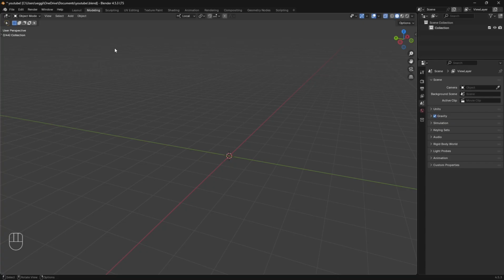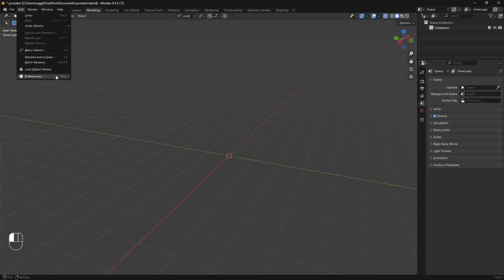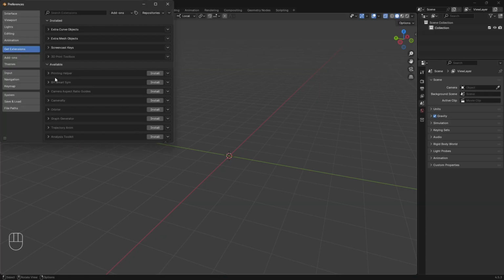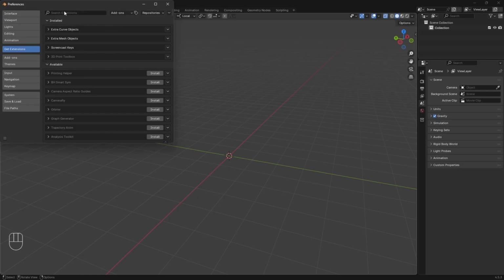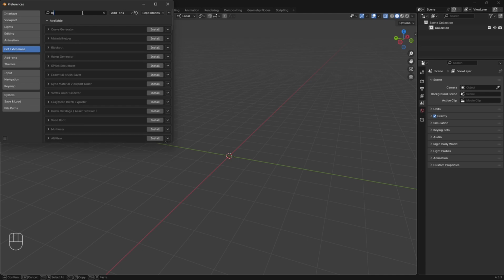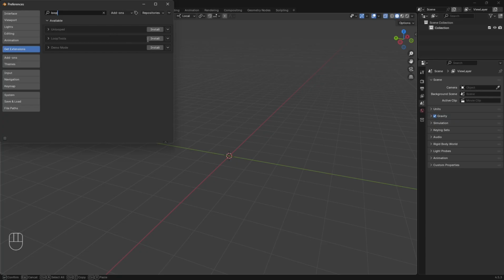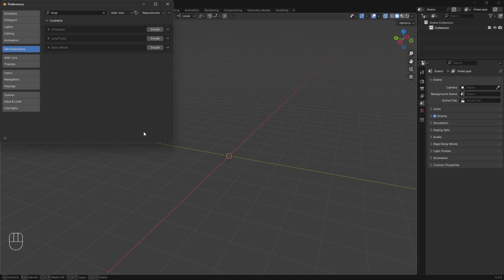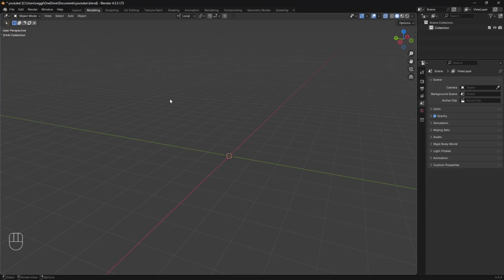Adding Plugins in Blender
This video will teach you how to add plug-ins to the Blender software.